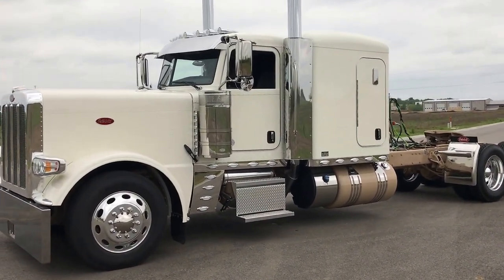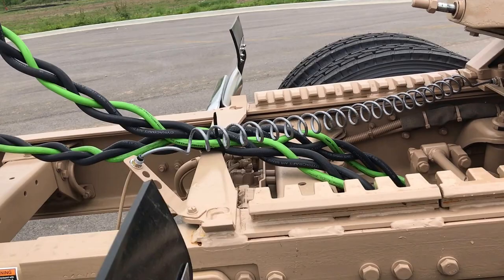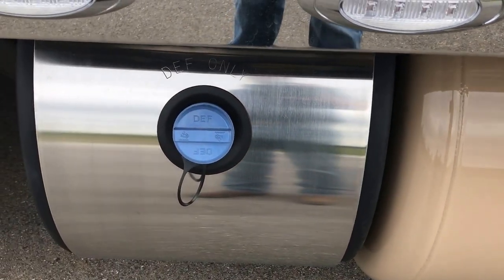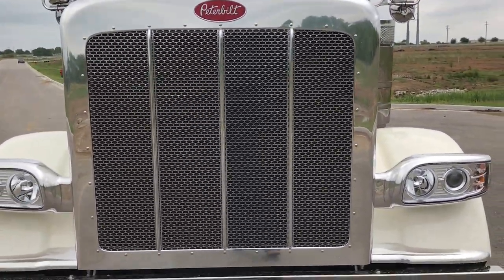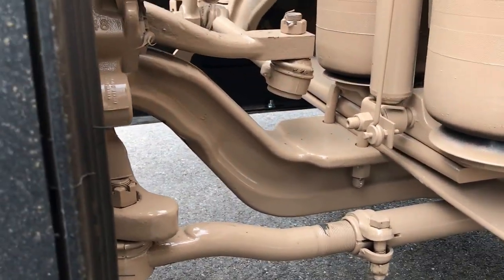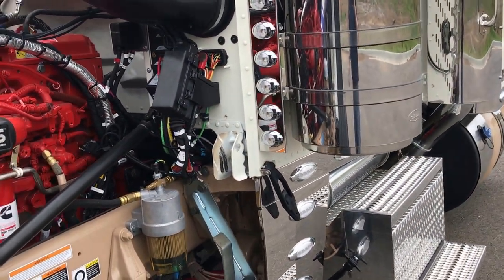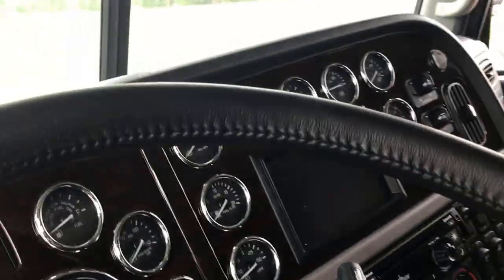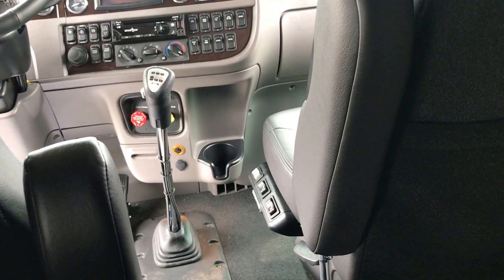2018 389 300" Peterbilt X15 Cummins 18 SPeed 2050 Torque Platinum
Call or text anytime